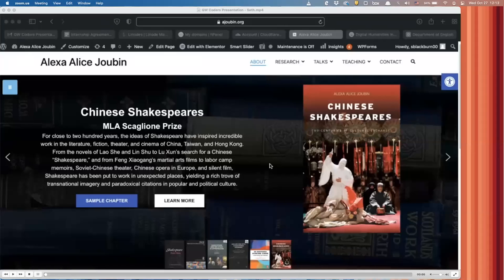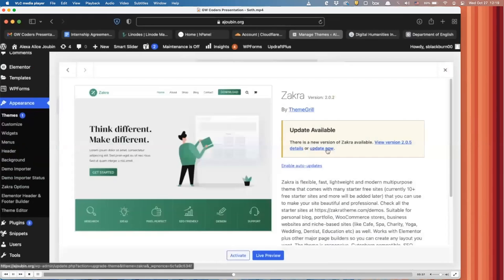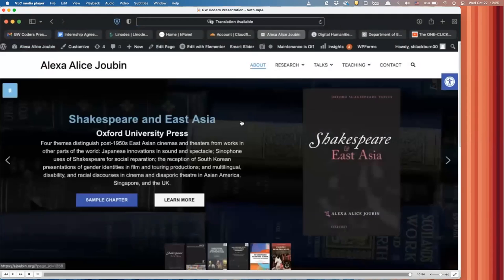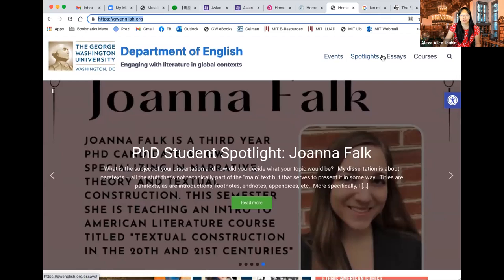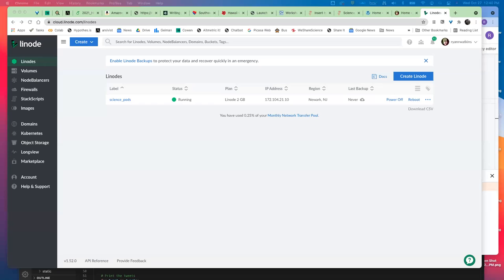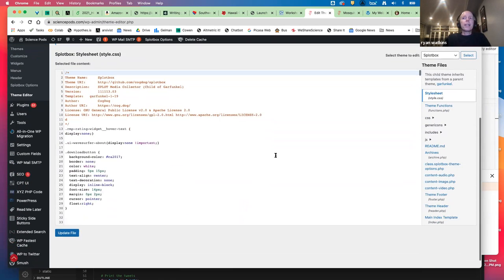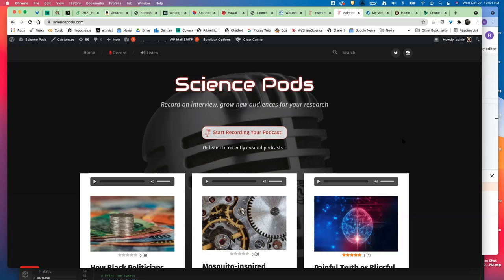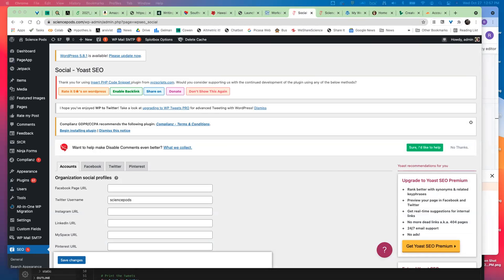2021-10-27: Linode and Word Press with Seth Blackburn and Alexa Joubin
This week, Seth Blackburn introduces some of the tools he used as a summer research intern through GW Coders building websites with Professor Alexa Joubin. Ryan Watkins also demos some of his Word Press sites near the end.